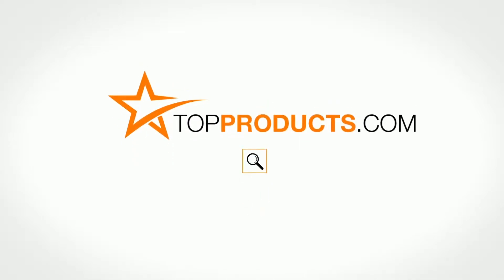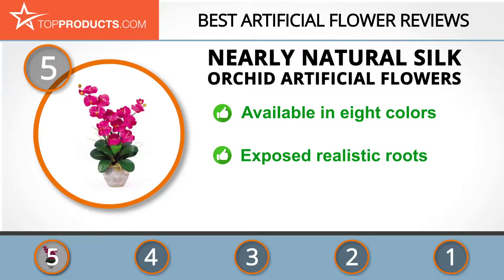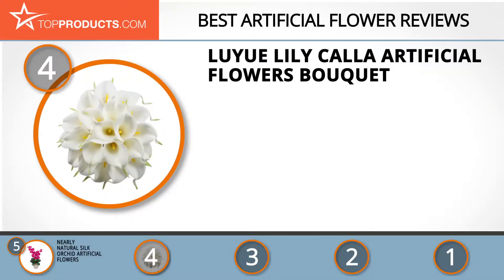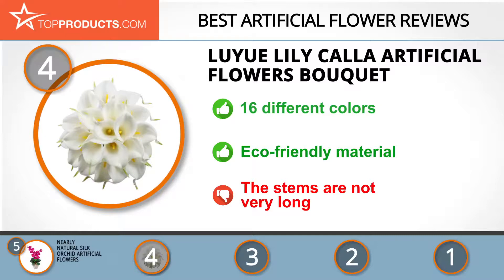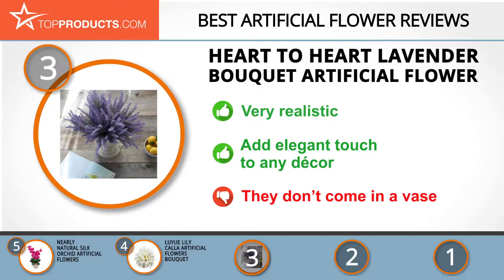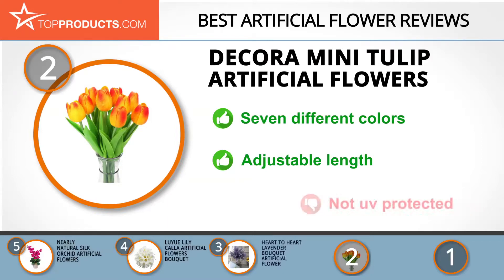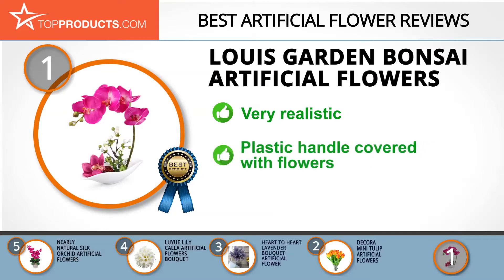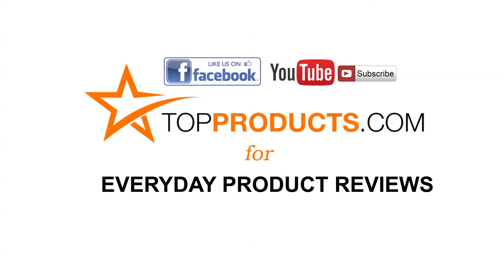Best Artificial Flower Reviews – How to Choose the Best Artificial Flower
Our trained experts have spent hours researching the best Artificial Flowers available on the market. In order to save you both time and money, we’ve narrowed the field down to some of the best Artificial Flower brands. Check out an in-depth review on TopProducts.com:

It’s always nice to have flowers around the home, whether it’s for a special occasion or party, or just to keep the place feeling colorful and natural. The problem is, they don’t last very long and can come with additional uninvited insect guests.

Artificial flowers are made from durable materials and designed to look as good as the real thing. The plus is, they don’t wilt and won’t attract anything that flies or crawls. Just remember to dust them every now and then, and most guests will never know!

In this video, you will learn about the features, pros and cons for our picks for the top Artificial Flowers. Our experts have chosen a wide range of products that can fit every budget, from top-of- the-line to budget friendly. This video includes:

• Louis Garden Bonsai Artificial Flowers Review
• Decora Mini Tulip Artificial Flowers Review
• Heart to Heart Lavender Bouquet Artificial Flower Review
• Luyue Lily Calla Artificial Flowers Bouquet Review
• Nearly Natural Silk Orchid Artificial Flowers Review